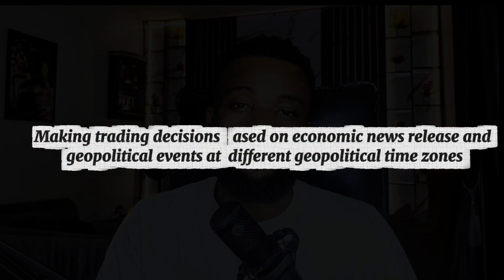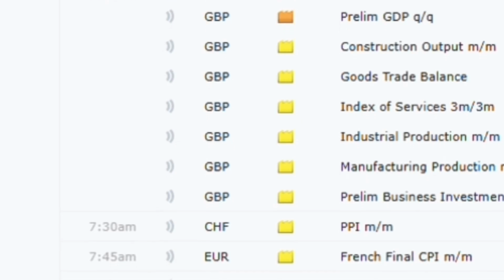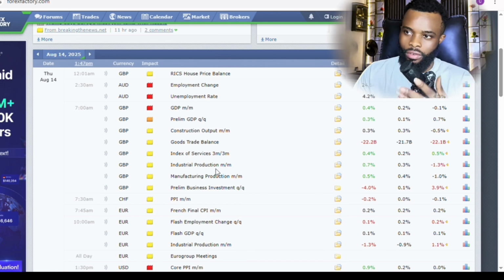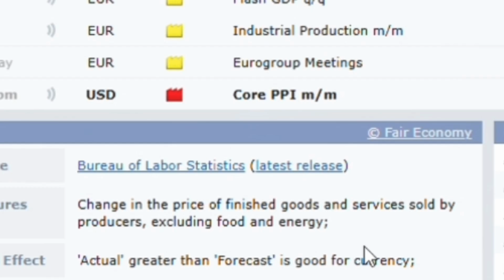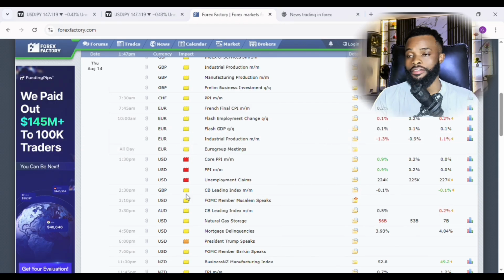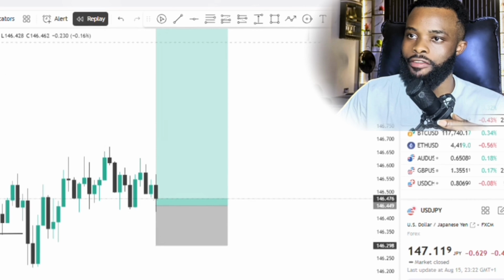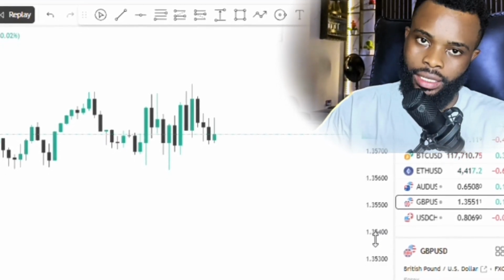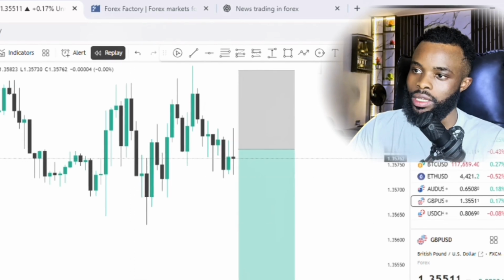How to Trade Forex News The Easy Way || Simplified for Beginner Traders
In this video, you will learn how the professional traders trade the forex news like they never loose. Want to be in that position, make sure to watch  till the end

💥No. 1 Trusted and  reliable Crypto prop
    firm with proper regulation..

                                 2991485

💥  Become better in
       trading the Crypto
       market with Crypto
       Ultimate
       banking program
       From beginner to pro .
       level..

𝗙𝗢𝗥𝗘𝗫 𝗧𝗥𝗔𝗗𝗜𝗡𝗚 XYZ 👇🏻👇🏻

💥Sign up on No. 1
     reputable broker Deriv
     that offers Synthetic
     indices👉🏿

💥Sign up, verify and claim 100% deposit bonus and 50% redeposit bonus when you deposit $200 above on Squared financial broker.

𝗙𝗼𝗹𝗹𝗼𝘄 𝗺𝗲 𝗼𝗻 𝗼𝘁𝗵𝗲𝗿 𝘀𝗼𝗰𝗶𝗮𝗹𝘀 𝗳𝗼𝗿 𝗧𝗿𝗮𝗱𝗶𝗻𝗴 & 𝗺𝗮𝗸𝗲 𝗺𝗼𝗻𝗲𝘆 𝗶𝗻𝘀𝗶𝗴𝗵𝘁𝘀